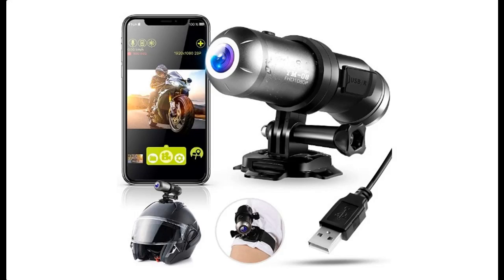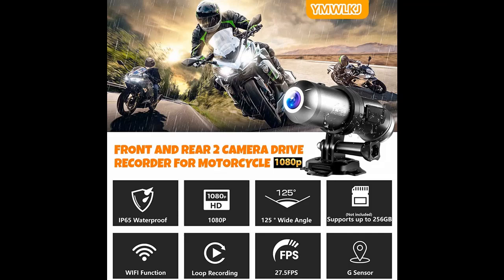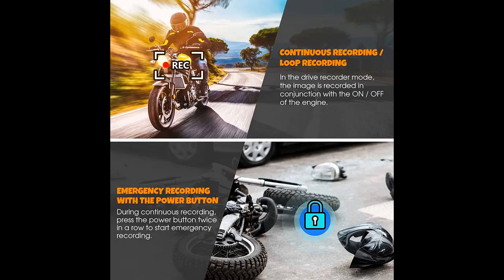YM08 Motorcycle Dash Cam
Overview/Details/Reviews| YM08 Motorcycle Dash Cam, HD1080P, 125°Wide Angle Bicycle Camera Front and Rear Recording, Built-in WiFi, Bicycle Motorbike Helmet Camera, G-Sensor Loop Recording Sports Camera

YM08 Motorcycle Dash Cam, HD1080P, 125°Wide Angle Bicycle Camera Front and Rear Recording, Built-in WiFi, Bicycle Motorbike Helmet Camera, G-Sensor Loop Recording Sports Camera